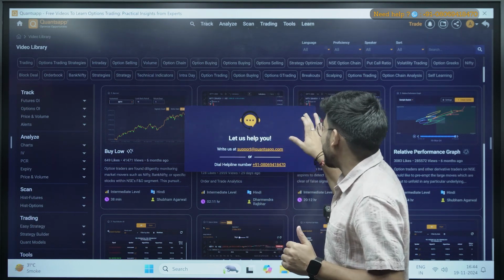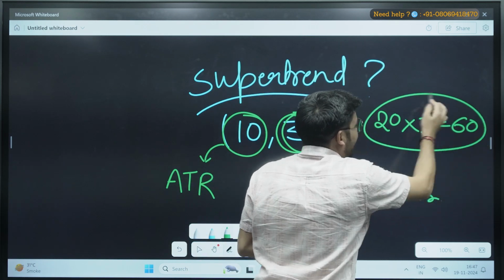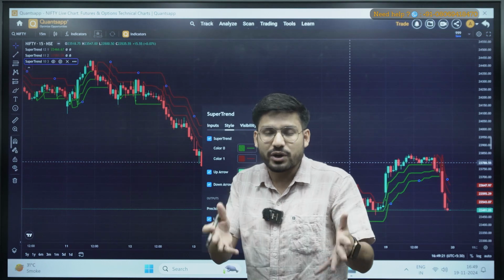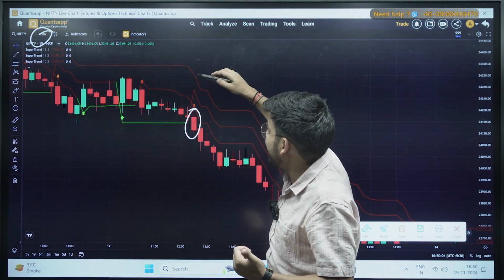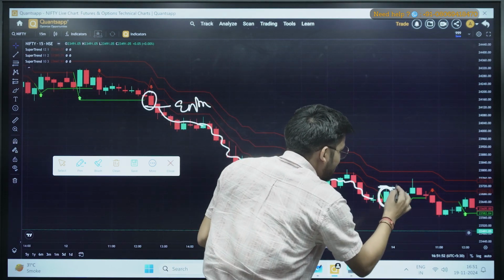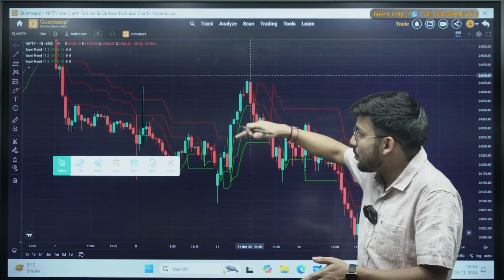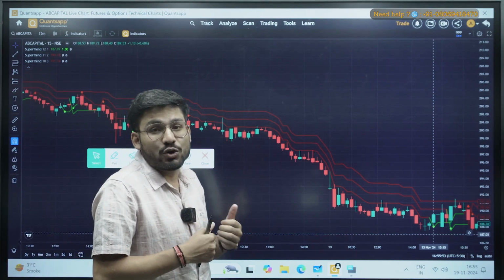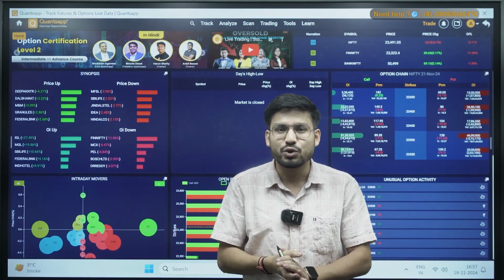Triple Supertrend Trading Strategy Explained | Quantsapp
Set up three Supertrend indicators at (10,3), (11,2) and (12,1) on a chart and use them for entry and exit rules in bullish and bearish trades.

The Supertrend indicator shows whether the market is in an uptrend or downtrend. Its default setting (10,3) uses a 10-day average true range (ATR) and a multiplier of 3. This strategy stacks three Supertrends on one chart at (10,3), (11,2) and (12,1).

The trainer shows how to add the three indicators in the Quantsapp chart and change their inputs. For a bearish trade, wait for a candle that breaks below all three Supertrends, mark its low and enter when that low breaks; exit when any candle closes above any one Supertrend. The bullish trade mirrors this using the candle's high.

Examples are walked through on Nifty on a 15-minute chart and on AB Capital.

In this video you will learn:
• What Supertrend shows and how ATR period and multiplier work
• Adding three Supertrends at (10,3), (11,2) and (12,1) to a chart
• Bearish entry: break of the low of a candle that crosses all three
• Bullish entry: break of the high of a candle that crosses all three
• Exit when a candle closes back across any one Supertrend

Chapters:
00:00 Introduction: why three Supertrends
01:16 Supertrend basics: ATR and multiplier
02:33 Adding three Supertrends to the chart
05:05 Bearish entry rule
06:21 Exit rule
07:36 Bullish entry and exit on Nifty
08:52 AB Capital example
11:25 Summary